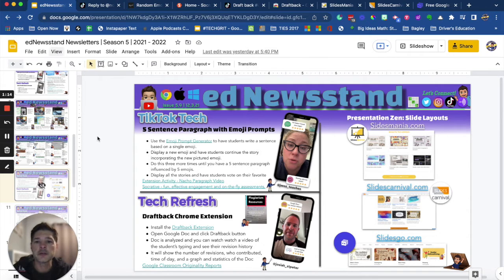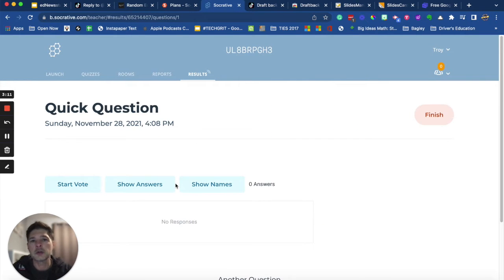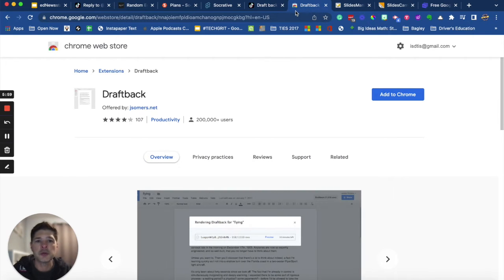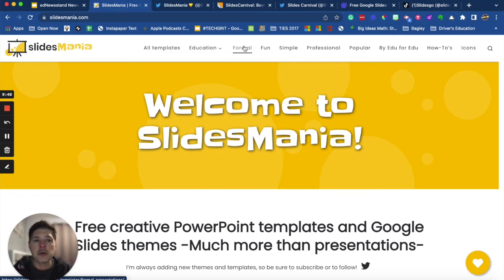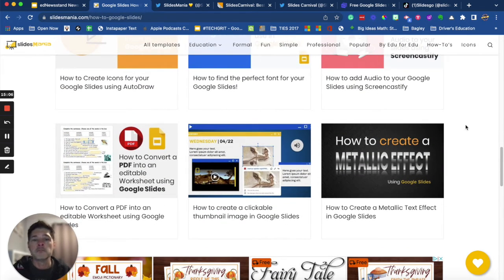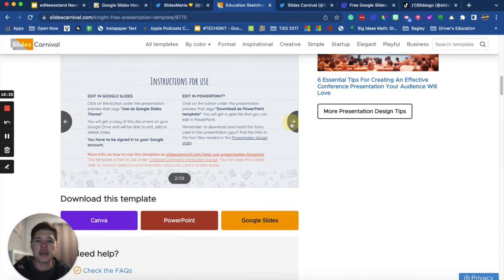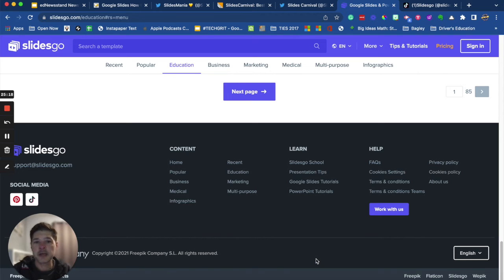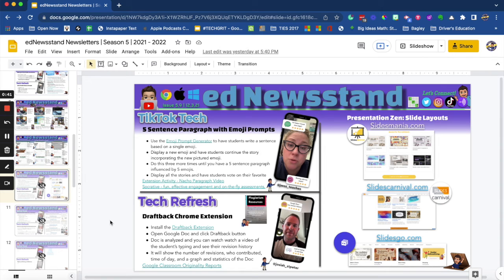4.9: Presentation Zen: Slide Layout Template Resources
Finding the right template for your presentation can make all the difference. Here are three resources - Slides Mania, Slides Carnival, and Slides Go - to help you find the right template to fit any situation that might arise when you use PowerPoint, Slides, Canva, or Keynote.

In TikTok Tech, learn about how to get your students to write five-sentence paragraphs using an emoji prompt generator and vote on the best result using Socrative. In Tech Refresh, learn about a Google Extension called Draftback. It is similar to Version History but allows you to see the typing of a document in real-time with a lot of statistical data about the users of the document.

Chapters:
0:00 Introduction
1:12 TikTok Tech Emoji Prompt Generator Paragraph Writing
1:58 Socrative Explanation
3:05 Emoji Prompt Generator
4:08 Tech Refresh
4:57 Draftback Extension
5:55 Newsletter Explanation
6:48 Slides Mania Reveal
8:25 Slides Mania Tips & Tricks
9:27 Icons Mania
10:17 Slides Mania Twitter
10:31 Slides Carnival
11:30 Slides Carnival Design School
12:02 Slides Carnival Twitter
12:08 Slides Go
13:09 Slides Go Learn
13:59 Wepik.com
14:17 Slides Go TikTok
14:45 Social Media Links